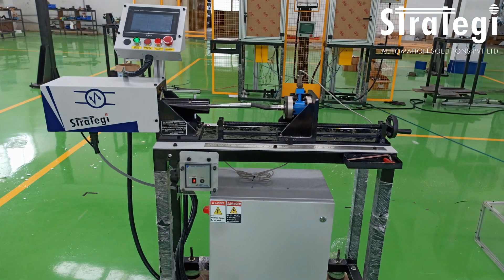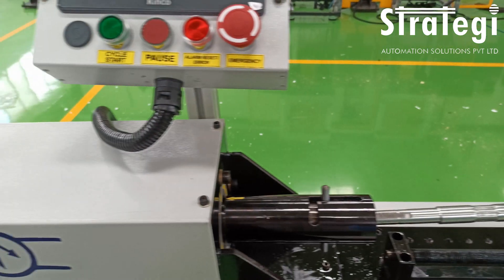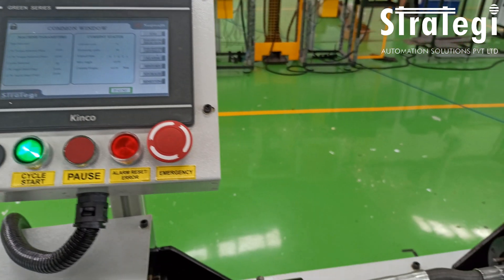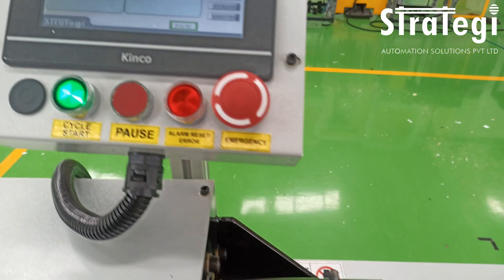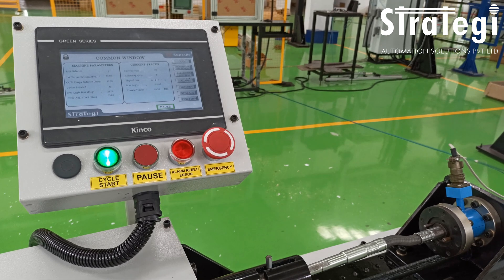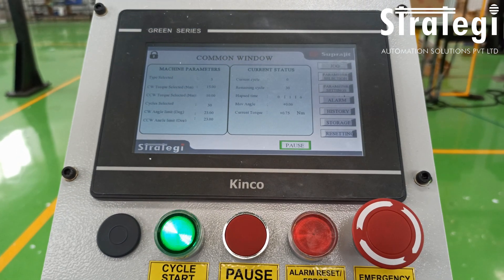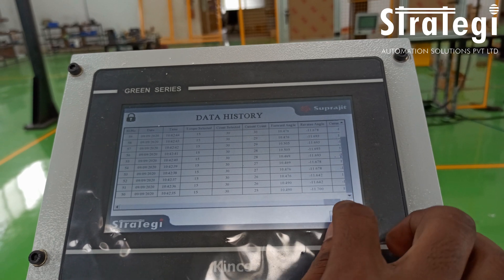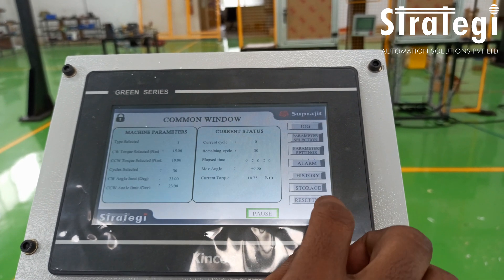Torque Testing Machine